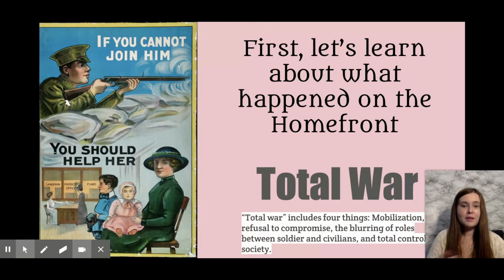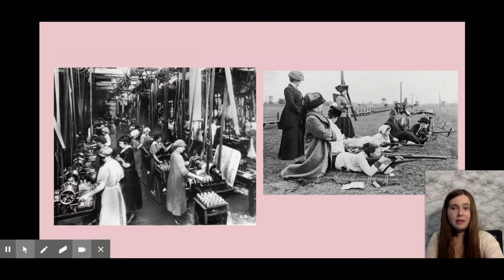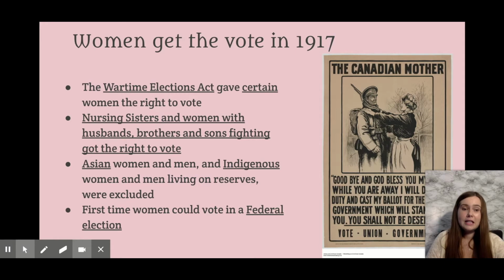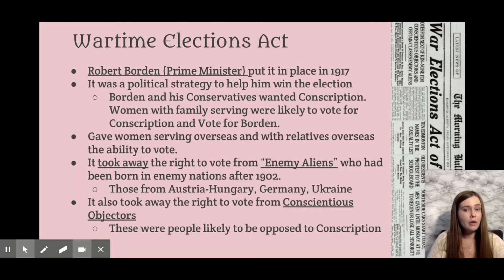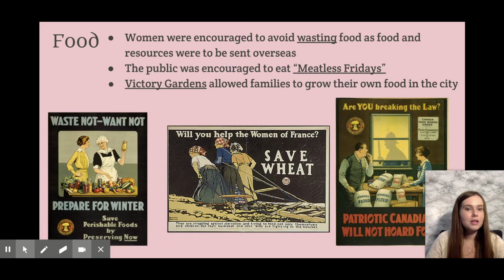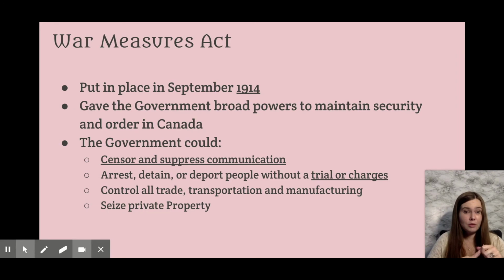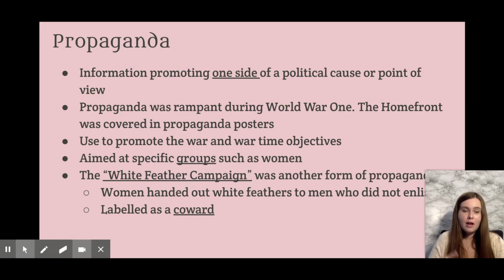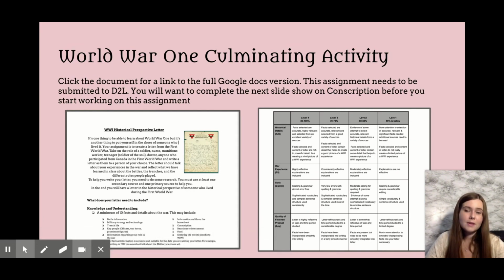The Homefront WWI